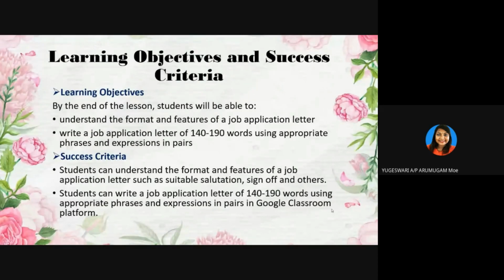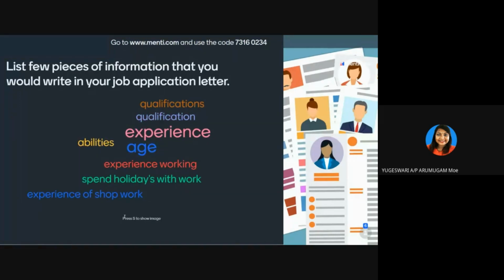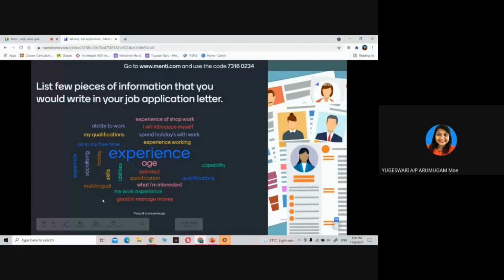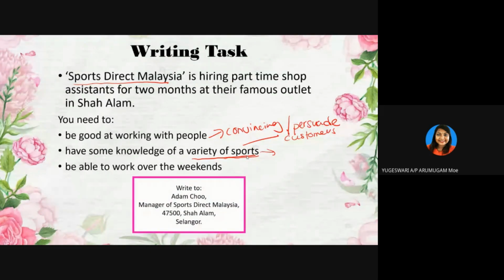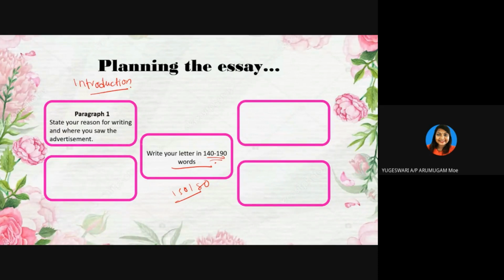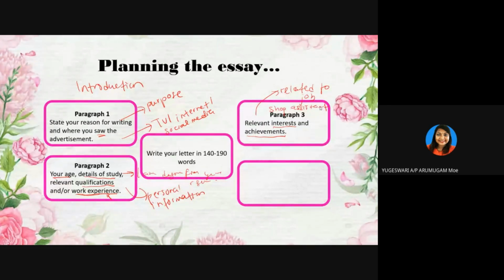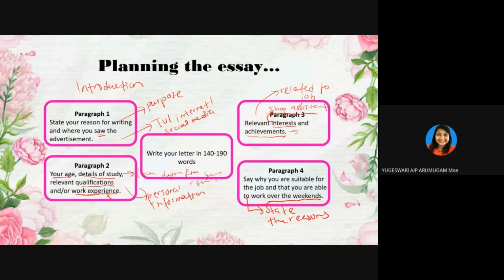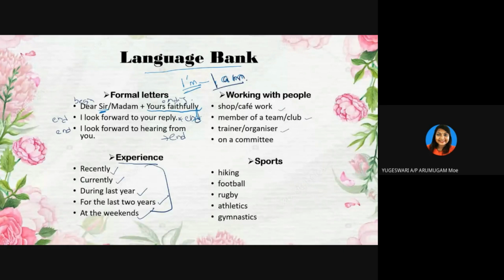Form 5 English Download: Unit 8 Writing (Job Application Letter)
Brief and spontaneous lesson with the students on how to write a job application letter. Content is given more importance in this video.